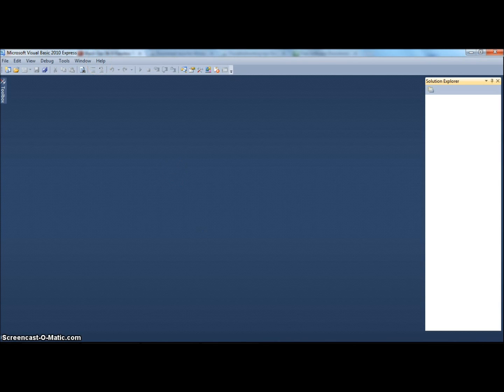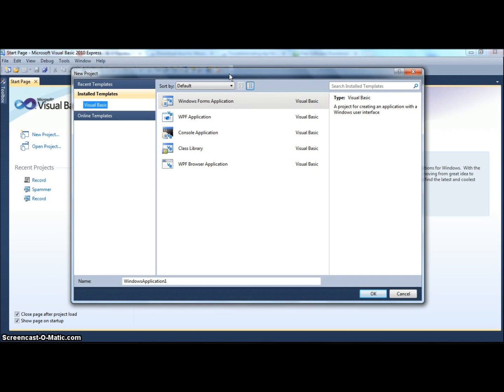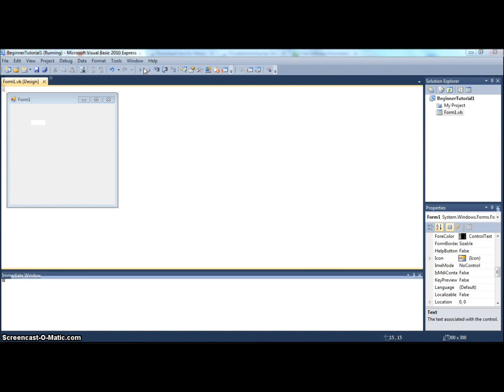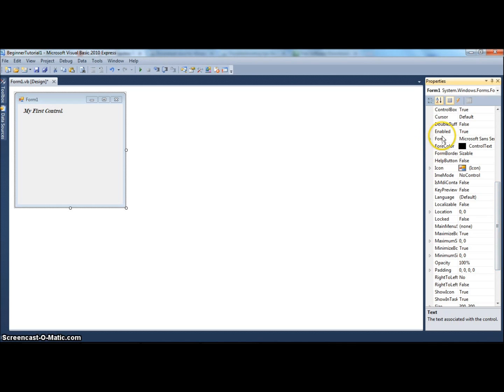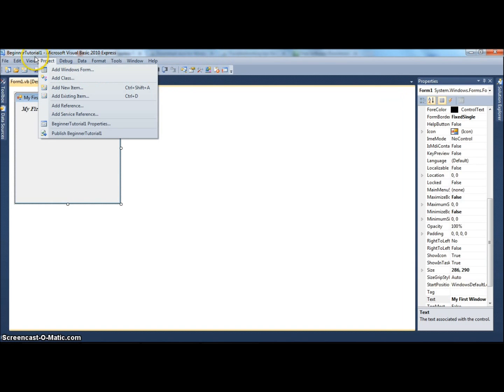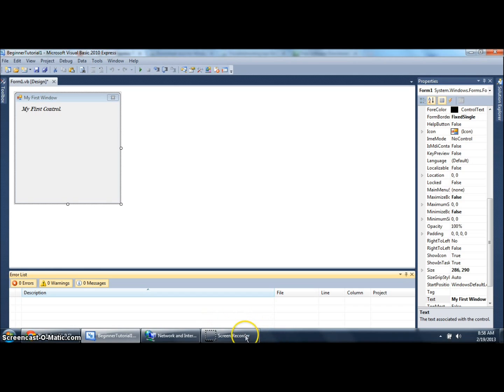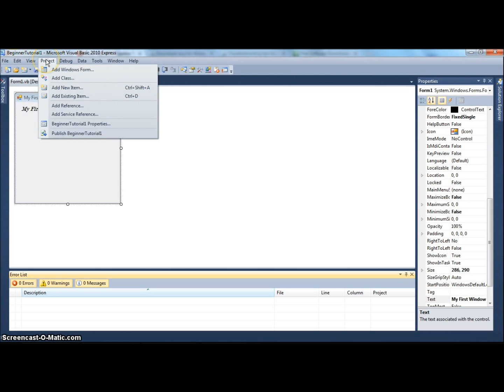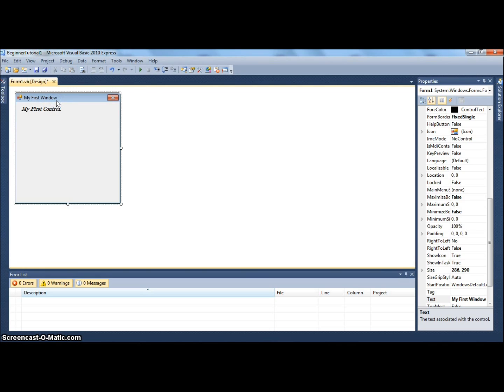Beginners' Series Vid 1 - VS Interface - deliciousVB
Hello everyone! This is deliciousVB with yet another tutorial, this one being the first tut of the new series, titled 'Beginners Series'. This specific tutorial will cover the interface of Visual Studio. Enjoy!